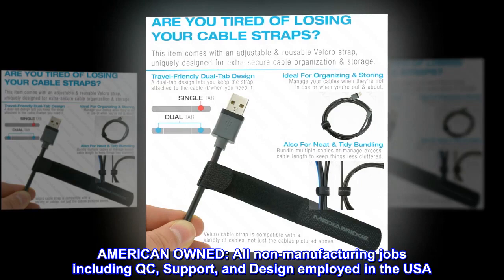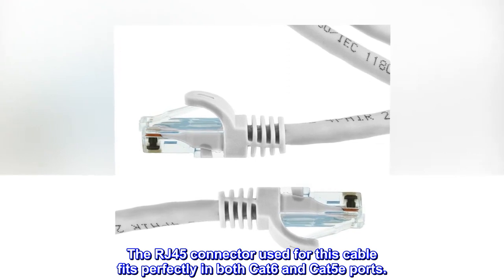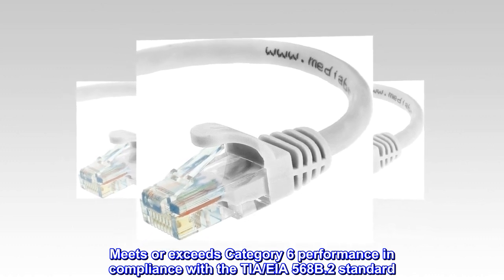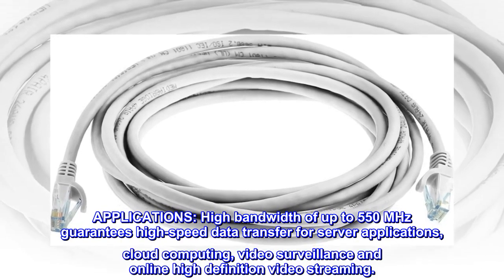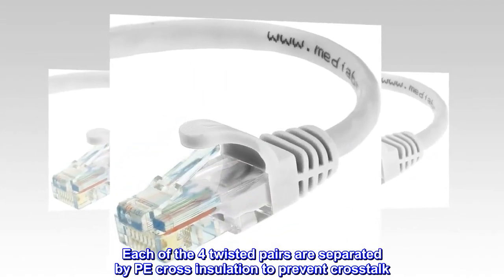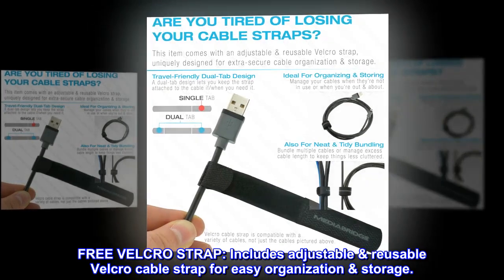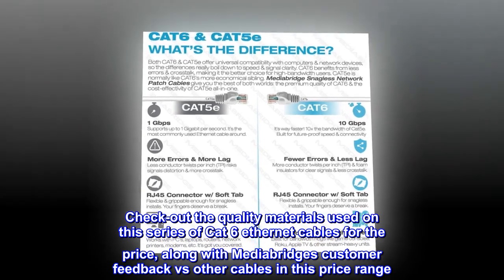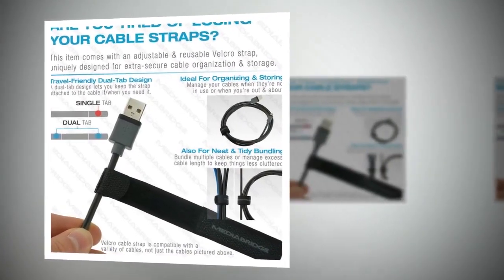Mediabridge™ Ethernet Cable (100 Feet) - Supports Cat6 / Cat5e / Cat5 Standards, 550MHz, 10Gbps - H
Mediabridge™ Ethernet Cable (100 Feet) - Supports Cat6 / Cat5e / Cat5 Standards, 550MHz, 10Gbps

AMERICAN OWNED: All non-manufacturing jobs including QC, Support, and Design employed in the USA. CAT6 / CAT5e: Supports both Cat6 and Cat5e applications. The RJ45 connector used for this cable fits perfectly in both Cat6 and Cat5e ports.
CAPABILITY: Mediabridge Cat 6 cables can support up to 10 Gigabits per second (10 times the bandwidth of Cat5e cables). Meets or exceeds Category 6 performance in compliance with the TIA/EIA 568B.2 standard. Backwards compatible with any existing Fast Ethernet and Gigabit Ethernet.
CERTIFIED: This Mediabridge Cat6 Ethernet cable complies with TIA/EIA 568B.2 and adheres to ISO/IEC 11801. APPLICATIONS: High bandwidth of up to 550 MHz guarantees high-speed data transfer for server applications, cloud computing, video surveillance and online high definition video streaming.
CONSTRUCTION: 24AWG Stranded conductors. Each of the 4 twisted pairs are separated by PE cross insulation to prevent crosstalk. 8P8C RJ45 connector with gold-plated contacts. CM grade PVC jacket with 5.8mm outer diameter.
FREE VELCRO STRAP: Includes adjustable & reusable Velcro cable strap for easy organization & storage.
Yet another high quality cable from Mediabridge at a great price
My third purchase from Mediabridge on cables and again a real bargain on well designed and high value product. Check-out the quality materials used on this series of Cat 6 ethernet cables for the price, along with Mediabridges customer feedback vs other cables in this price range. Compares to ethernet cables found at many retailers at more than double the price found here. Performs exactly as it should and arrives in a well constructed cardboard container. Highly recommended !
Helpful
Report abuse